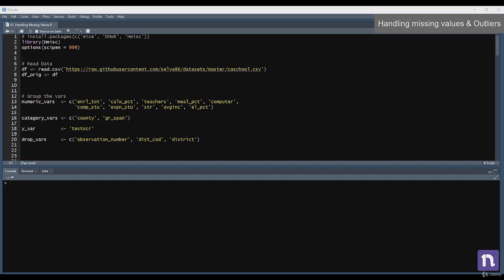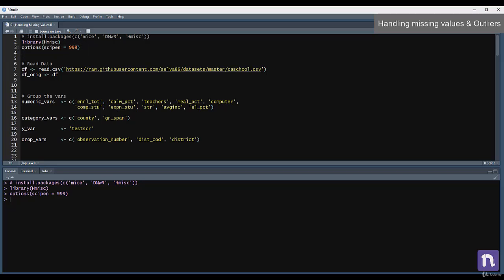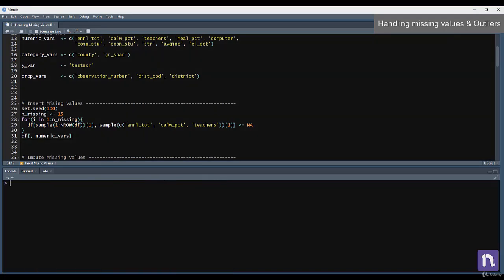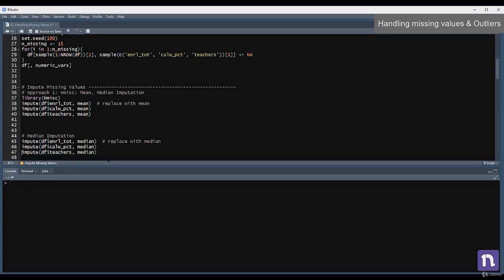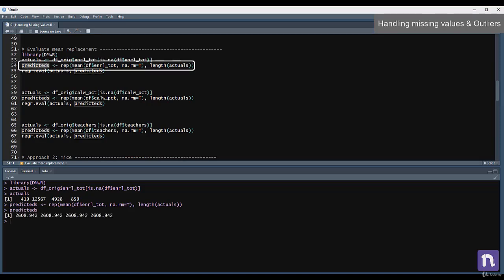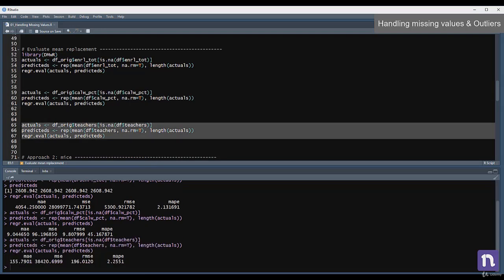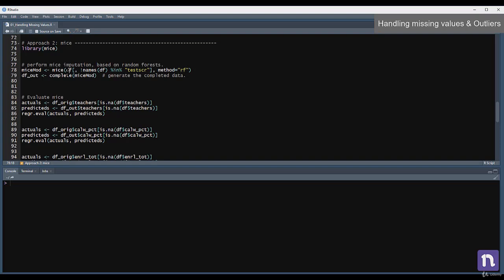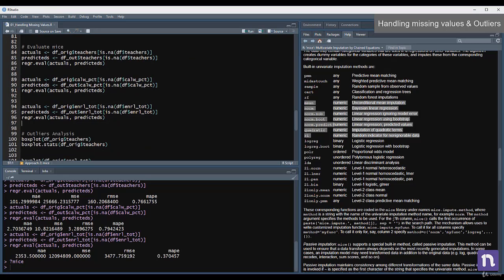| 176. Handling missing values | R | USA |